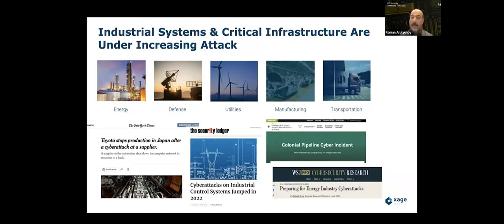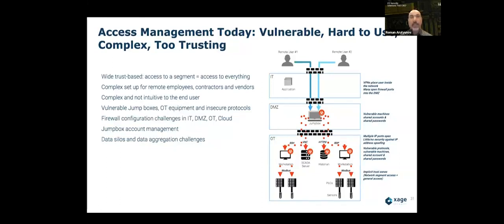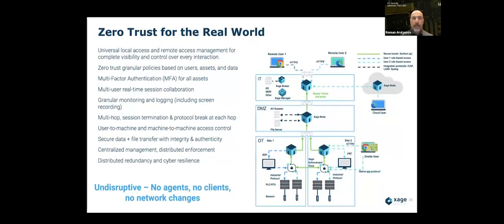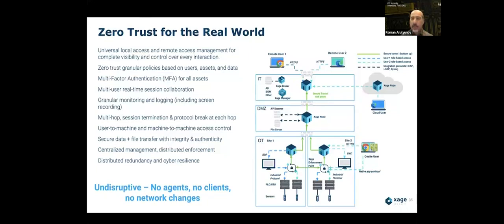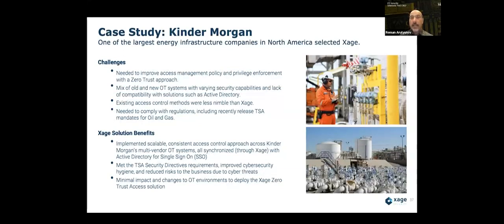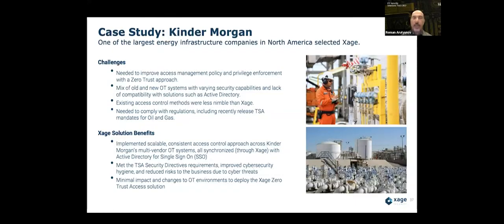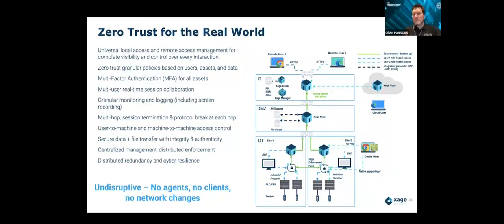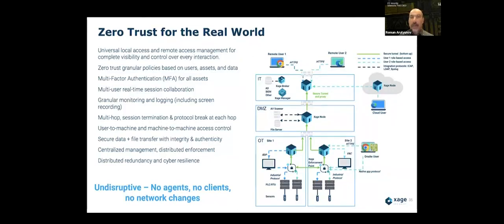IAM Solutions: Secure Access in ICS & Cyber-Physical Systems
Join our SANs ICS Summit Session to delve into identity security platform challenges within operational technologies and ICS environments. Experts with decades of experience in OT cyber security discuss:
-The hidden challenges in managing identity, credentials, and access in ICS/OT.
-Strategies to improve user experience and security by orchestrating identity across OT, IT, and Cloud.
-How to achieve a Defensible Architecture and other SANS ICS Critical Cybersecurity Controls, key components of cyber-physical systems protection.

This discussion is essential for professionals focused on third party cyber risk management and those implementing agentless ZTNA to secure remote access to critical infrastructures.